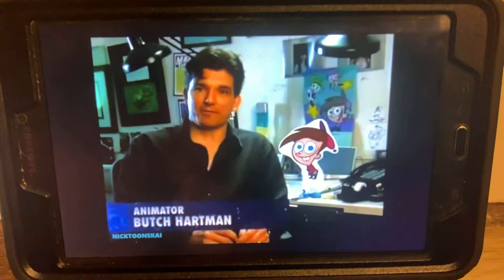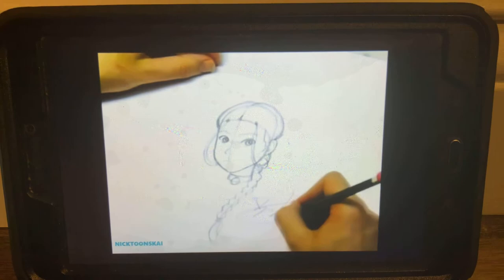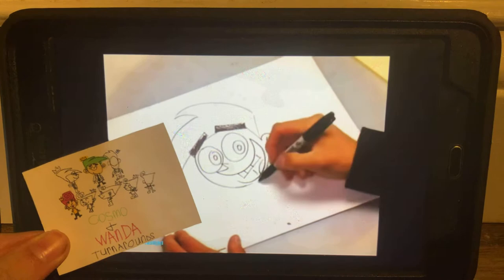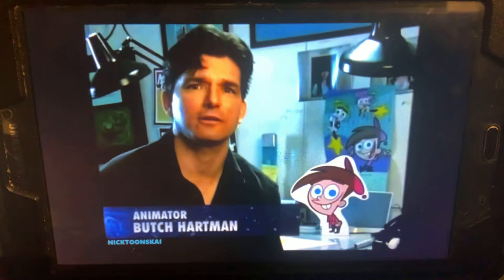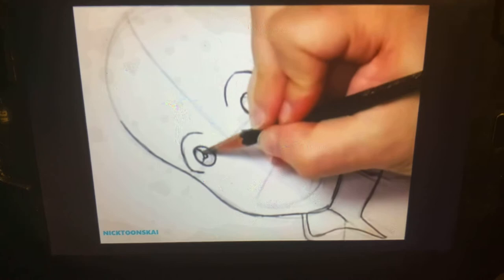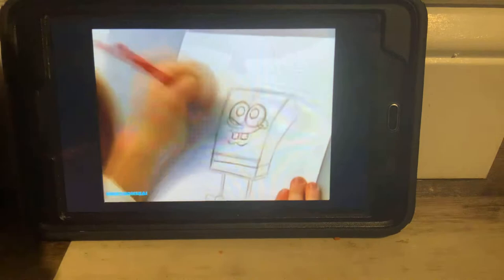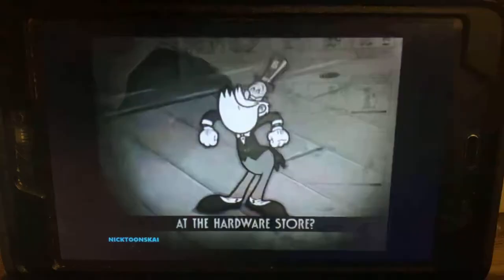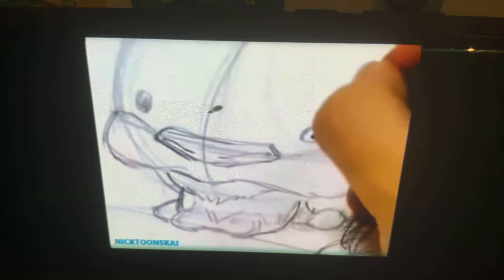Nicktoons Behind the scenes bumper collection￼